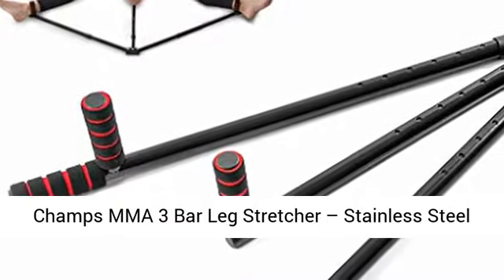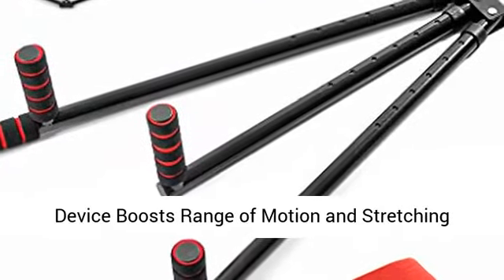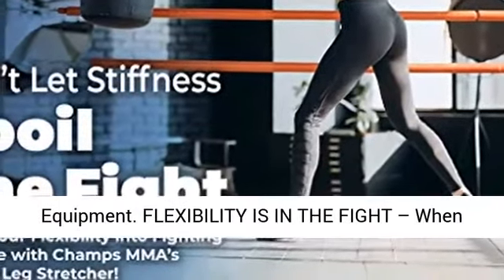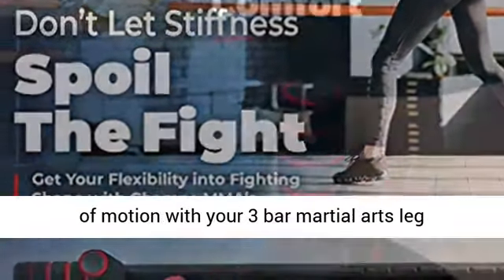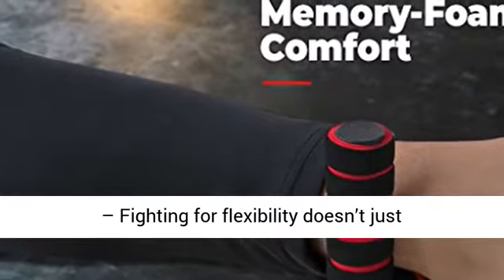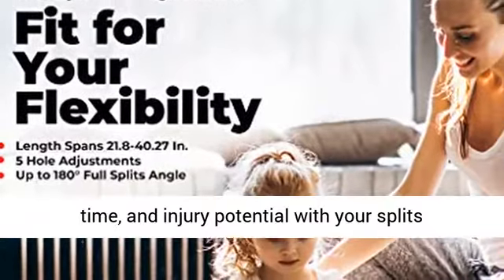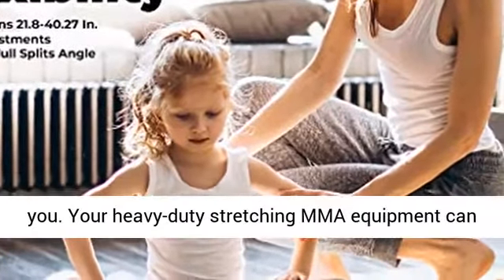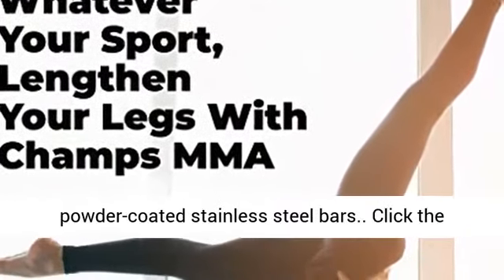Champs MMA 3 Bar Leg Stretcher – Stainless Steel Split Machine MMA Equipment Hamstring Stretcher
Champs MMA 3 Bar Leg Stretcher – Stainless Steel Split Machine MMA Equipment Hamstring Stretcher Device Boosts Range of Motion and Stretching Flexibility – Mixed Martial Arts Training Equipment

FLEXIBILITY IS IN THE FIGHT – When muscles are tight, it’s hard to win fights. KO your rival and rigidity by increasing your range of motion with your 3 bar martial arts leg stretcher machine by Champs MMA.
BOXING BENEFITS – Fighting for flexibility doesn’t just maximize motion. Stomp down soreness, recovery time, and injury potential with your splits trainer that also wins you balance.
SETS A HIGH BAR – You deserve MMA gear that’s as tough as you. Your heavy-duty stretching MMA equipment can take a beating thanks to its unrivaled powder-coated stainless steel bars.
FITS YOUR FLEX – Get a hamstring stretch machine you can align to your limber. It boasts 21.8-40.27 in. adjustable legs, 5 hole adjustments, and up to 180° pull for a machine made for you.
GET A HANDLE ON COMFORT – Don’t grapple with uncomfortable workout machines for home stretching. Boost bendability and comfort with a martial arts flexibility stretcher that features non-slip memory foam handles.

Best Price